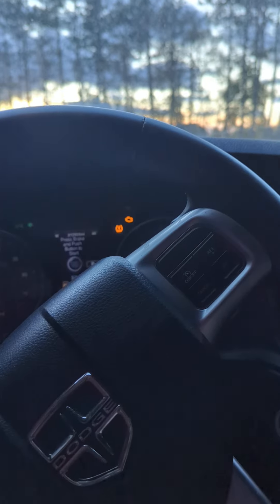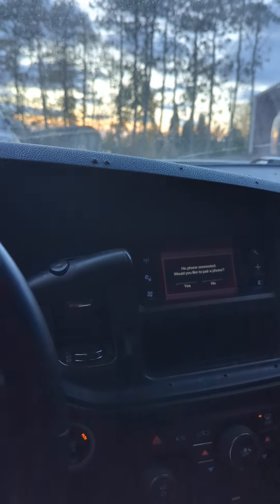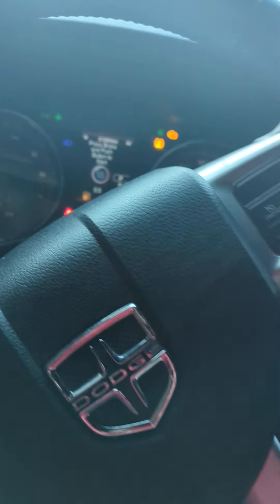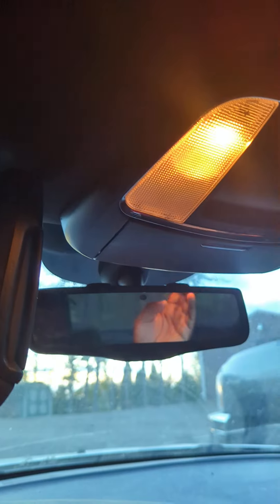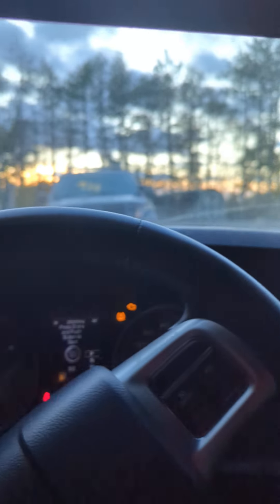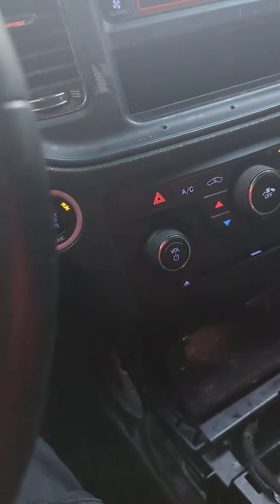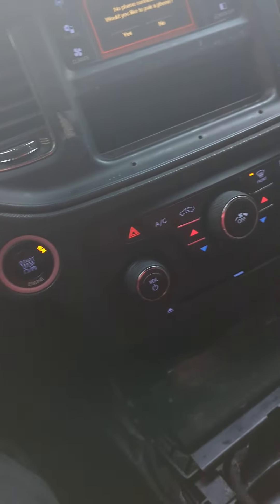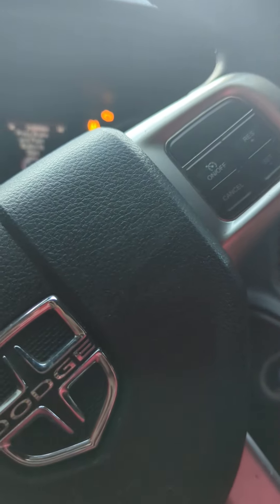finally showing my hemi dodge charger pursuit!